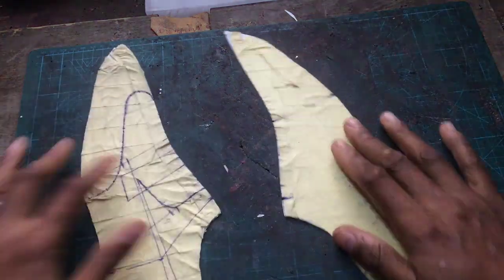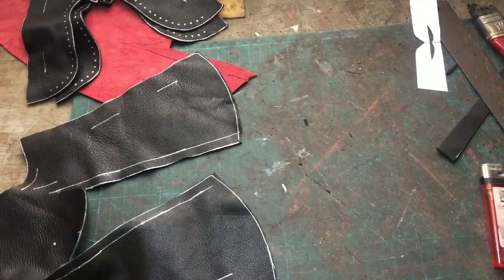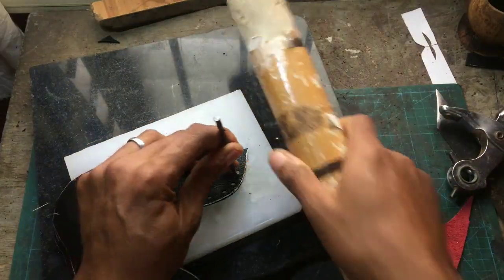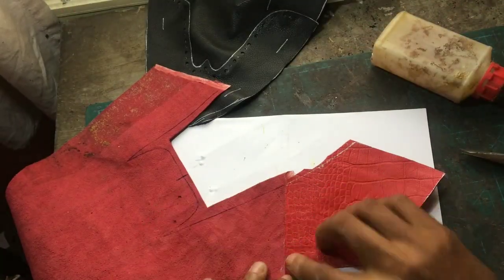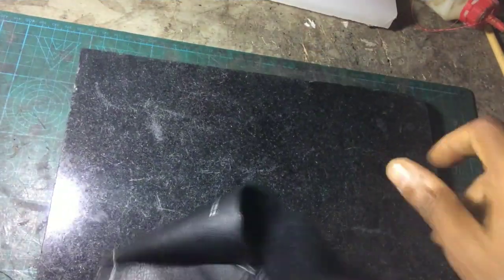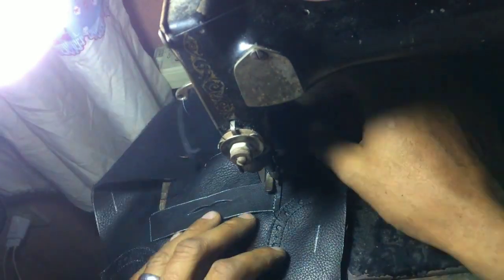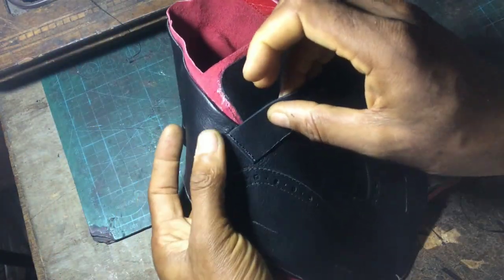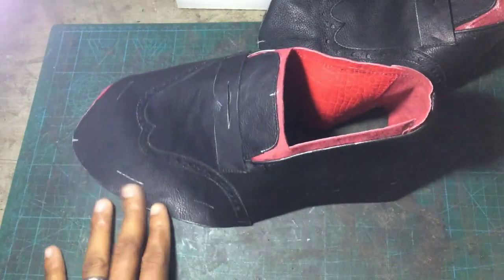How to cut, assemble and sew men's leather loafers shoes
This is part Four in our shoe making tutorials series on How to make men's shoes (leather loafers). in this episode we demonstrate in details how to cut, skive, sew and close the shoe using a shoe pattern which we created earlier on.

Sewing leather (Particularly for shoe making) is a skill that takes a bit of time and effort to master. This shoe making tutorial provides useful tips that will set the beginner on course as well as give the experienced craftsman an AHA! moment.